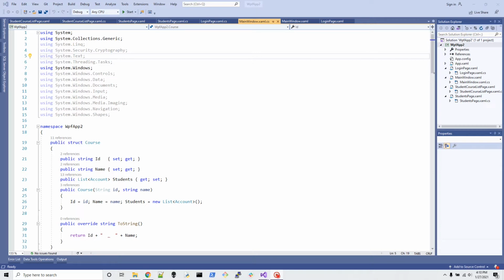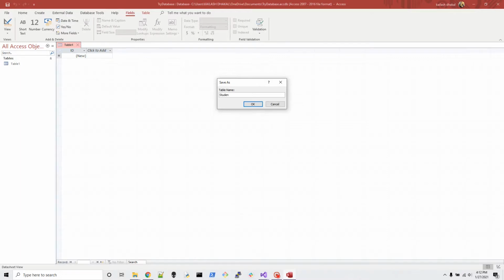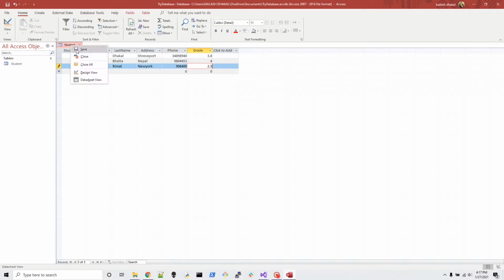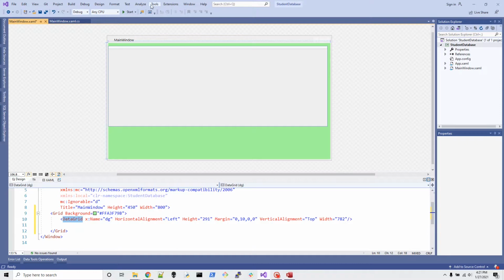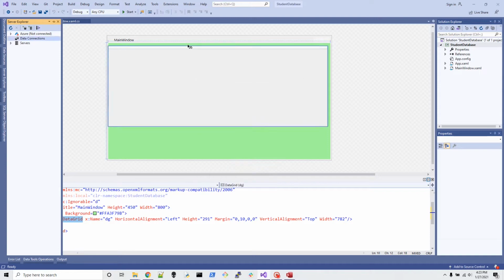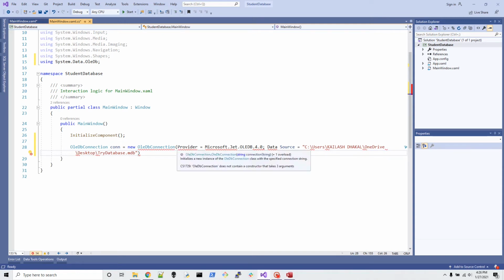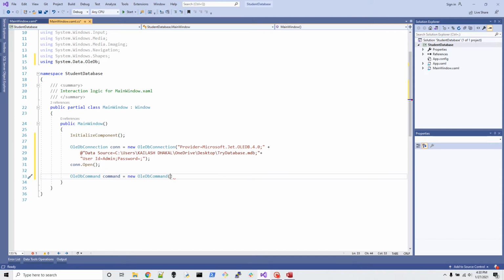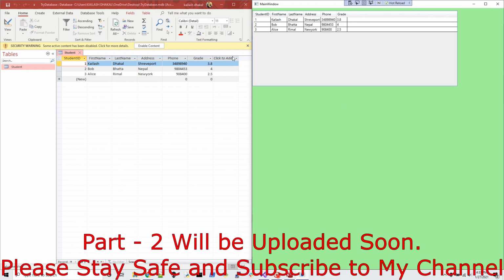Part -1 | Access Database Connection to the WPF C# | NEPAL TECH HUB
How to download and connect the Access Database to the WPF C# project using Visual Studio.
Part - 1
In this video, I tried my best to make you all understand the Access Database, Create Table, and its connection to the WPF, Where you will display all your table records.
My Part -2 video will come soon where you can access the data, insert, delete and edit those data.